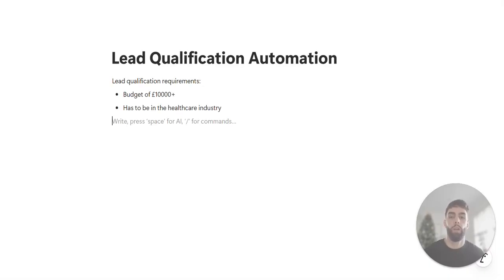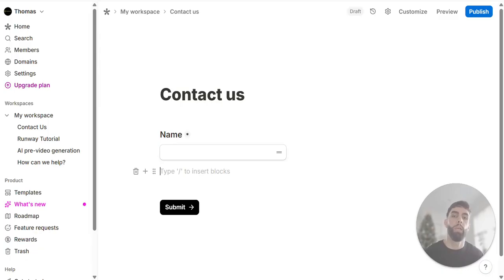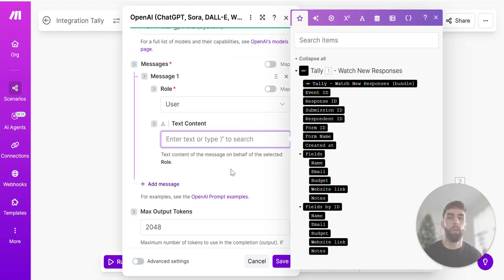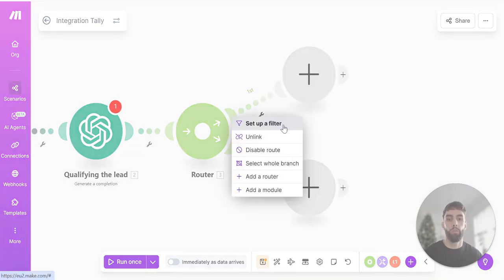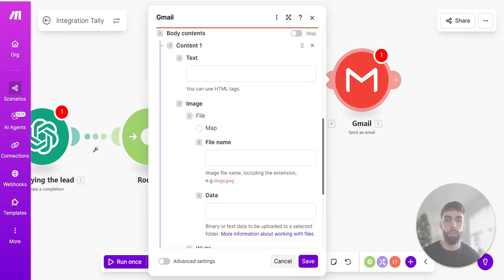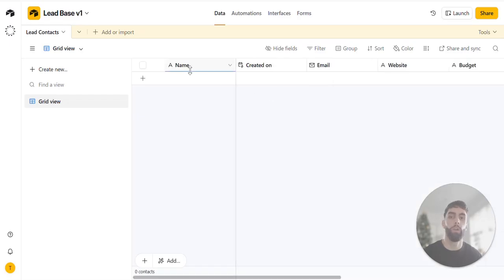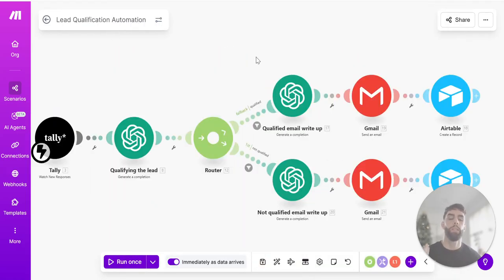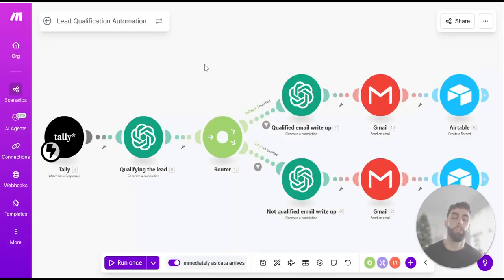How AI Automated My Entire Lead Qualification System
In this video, I show you how to build a complete, end-to-end AI lead qualification system using Make.com that automatically decides whether a lead is qualified, sends the correct follow-up email, and logs everything into a CRM — without manual work.

This system turns a raw form submission into an automated sales workflow in minutes.

We’ll cover:

- How to trigger the workflow from a Tally form submission
- Using AI to qualify leads based on budget & industry
- Routing qualified vs non-qualified leads automatically
- Generating personalized AI emails for each outcome
- Sending emails via Gmail automatically
- Saving all lead data into Airtable as a CRM

Timestamps:

00:00 – Intro
00:39 – Workflow overview
01:04 – Building the Tally form
03:27 – Make.com trigger setup
04:08 – AI lead qualification prompt
06:48 – Routing qualified vs non-qualified leads
07:53 – AI email generation (qualified)
09:49 – AI email generation (not qualified)
10:55 – Airtable CRM setup
13:36 – Testing the full automation
15:57 – Final thoughts